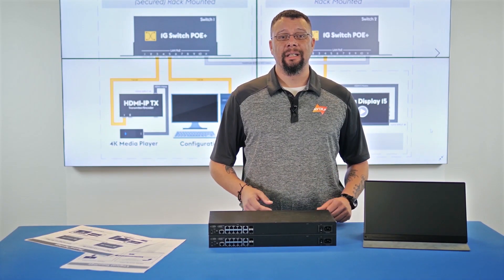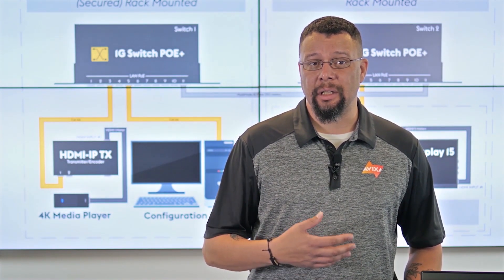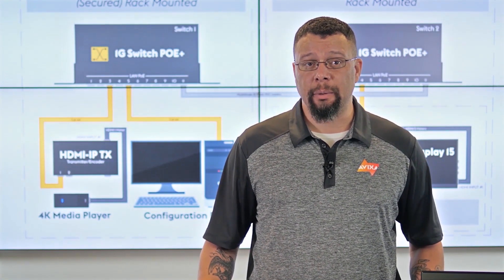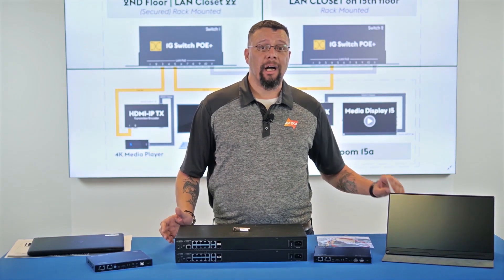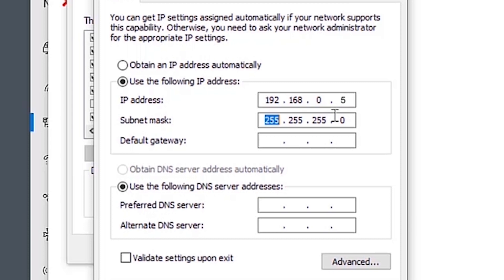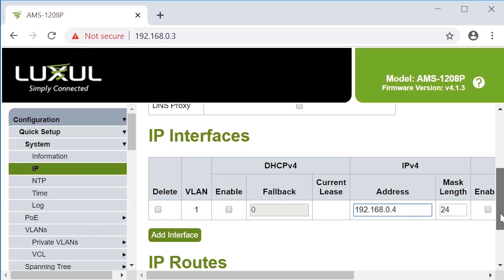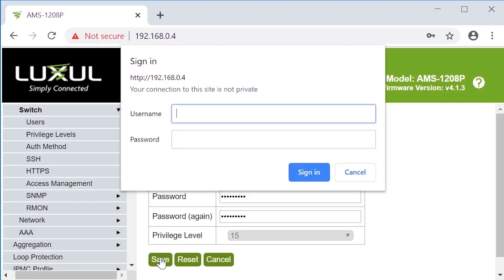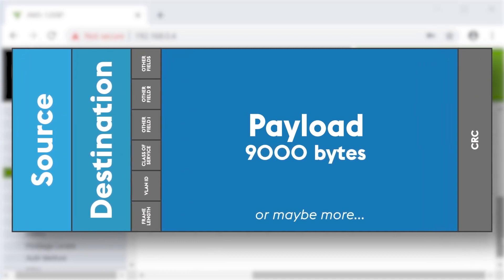The Audiovisual LAN Series | Build an AVoIP Sandbox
Marcus Yarborough, AVIXA Staff Instructor, explains the benefits of creating an AVoIP sandbox for your business. In addition, he delves into the various diagrams and topology documents you may receive from our IT department or installer so that you have a better understanding how a network moves data.

Build and AVoIP Sandbox Time Stamps

Physical Topology - 0:18
Logical Topology - 0:48
Multi-layer Switches (Layer 3) - 1:32
Small Form Factor Pluggable (SFP) - 2:06
Transmitter and Receiver (Encoder and Decoder) - 2:53
Switch Management Interface - 4:12
Maximum Transmission Unit (MTU) - 6:19
Multicast - 6:48
Internet Group Management Protocol (IGMP) - 7:00
Command Line Interface (CLI) - 7:34
Labeling devices - 8:04
Connecting devices to begin sending data - 8:17
System Setup Configuration - 12:57
Video Recap - 13:58